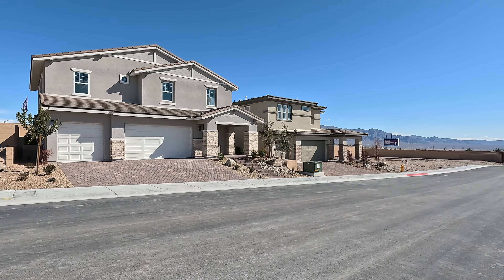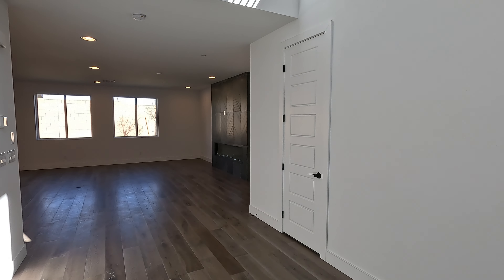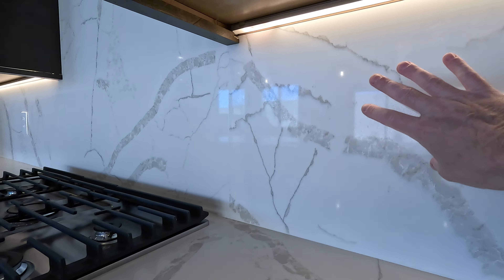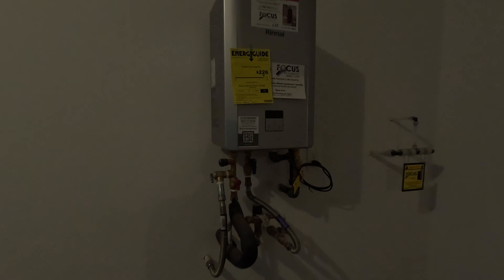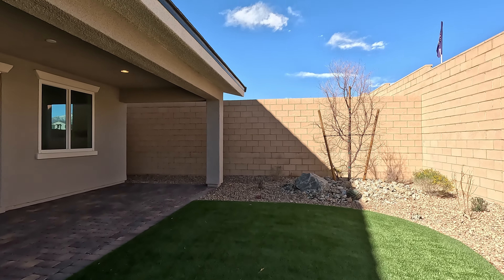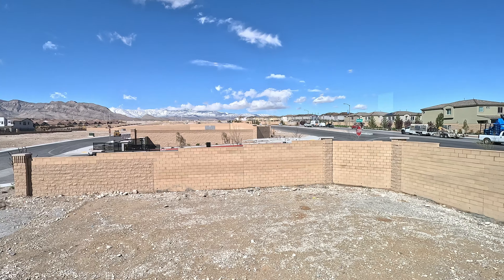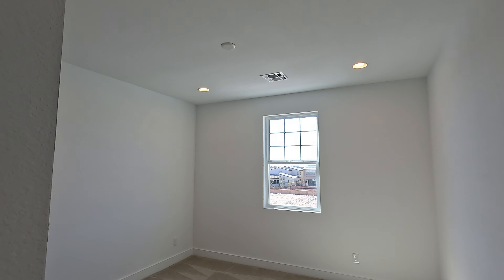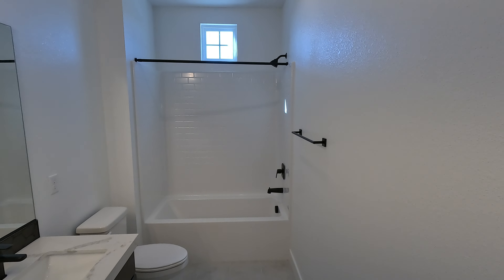New Homes For Sale Skye Canyon Las Vegas | Skyecrest by Century Communities | 2924 Model Tour $554k+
Welcome to Skyecrest, a new home community featuring inspired new houses for sale in Las Vegas, NV from Century Communities—one of the nation's top 10 homebuilders. Conveniently situated near U.S. 95, Skyecrest boasts a desirable location with an easy commute to economic and entertainment hubs across the Las Vegas area. Part of the premier planned community of Skye Canyon, Skyecrest offers resort-style amenities, such as a state-of-the-art fitness center, scenic community parks, splash pads, sports fields, trails, gathering spots, open space and year-round events. Explore these exceptional new Skye Canyon homes today—boasting open-concept layouts, up to 5 bedrooms, large lofts, flex rooms, dens, 3-bay garages and much more!

A recreational playground with inspiring scenery and an emotionally appealing setting, Skye Canyon’s 1,700 acres are designed for a more engaged community. Where work-life balance, a sense of well-being, and a vital active life are the norm. Bland is out. Distinct, memorable, soulful are in. New schools, parks, trails, splash pads, tot lots, basketball courts, sports fields, recreation center and fitness center are all planned inside the masterplan of Skye Canyon.

Signature Real Estate Group | S.179477
6605 Grand Montecito Parkway Suite 150
Las Vegas, Nevada 89149